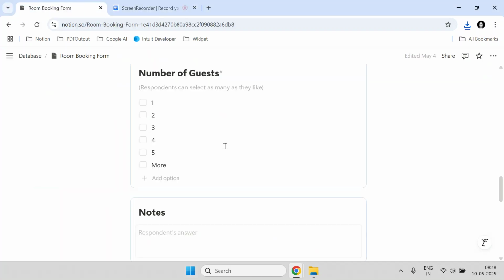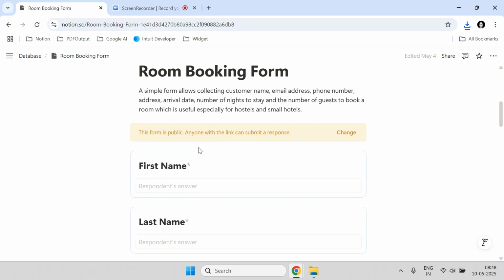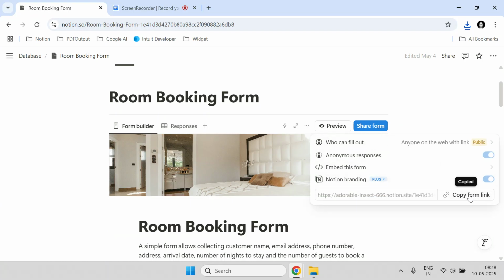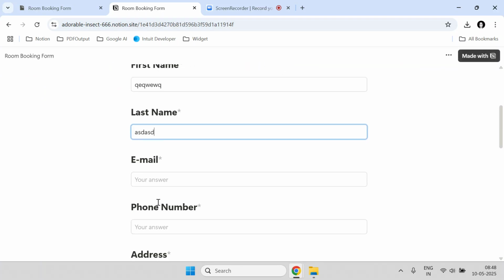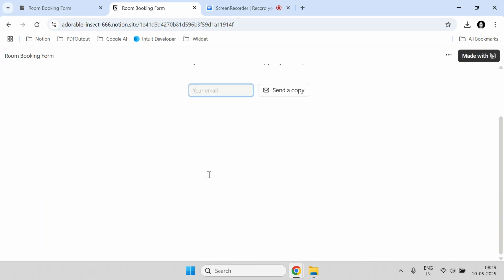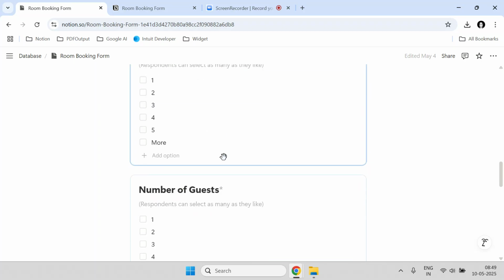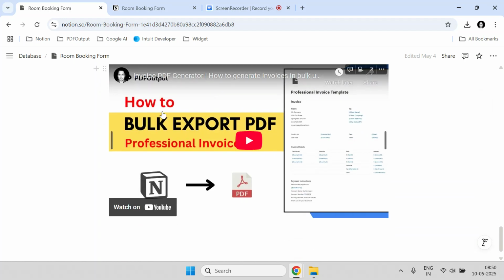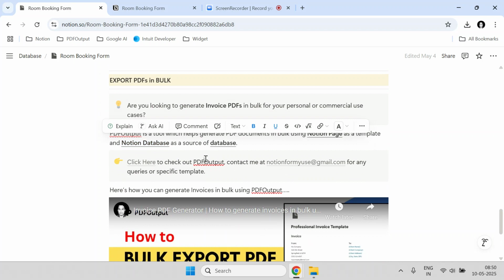Room Booking Form | How to track room bookings in a form in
In this video, we talk about how to use Room Bookings Form in @Notion.